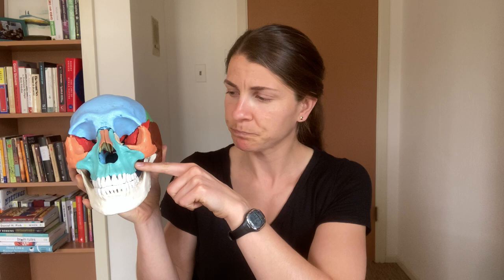Maxillomandibular Advancement Jaw Surgery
0:09 In which cases is this kind of double jaw surgery used?
0:43 What will be covered in this video?
1:15 Le Fort I Osteotomy
1:30 Pterygomandibular junction is separated
1:38 Nasal septum detached from nasal spine
1:45 Bilateral sagittal split osteotomy and the inferior alveolar nerve
2:53 Fixation with plates and screws
3:13 Increased dimensions of the upper airway (front to back)

Self-assess the oral posture, oral movement, and breathing function of your entire family.